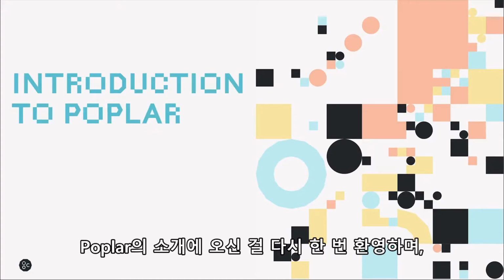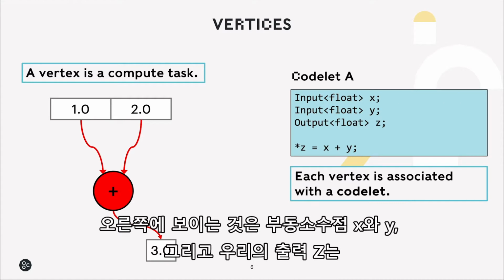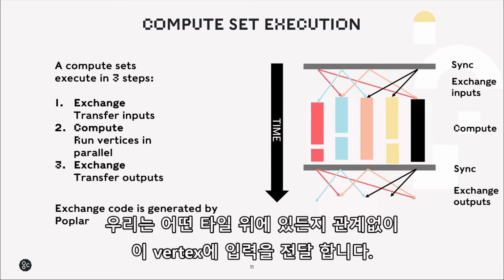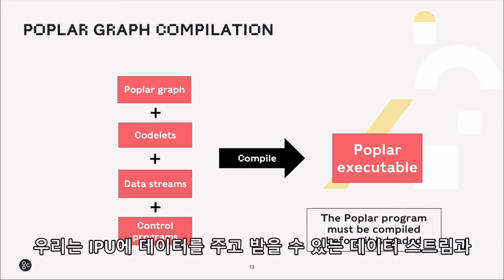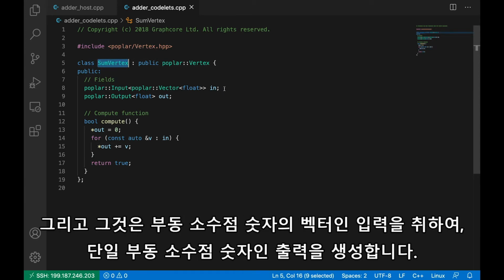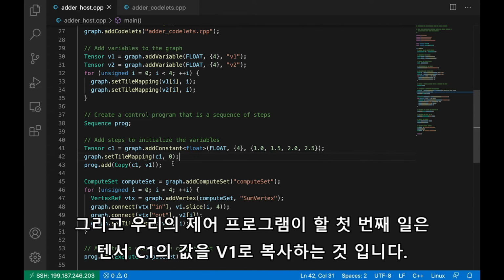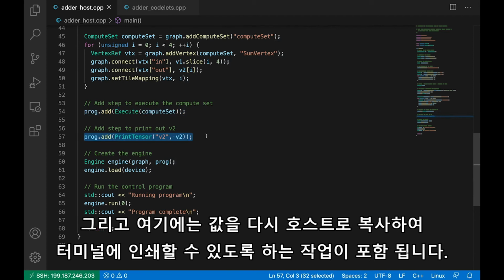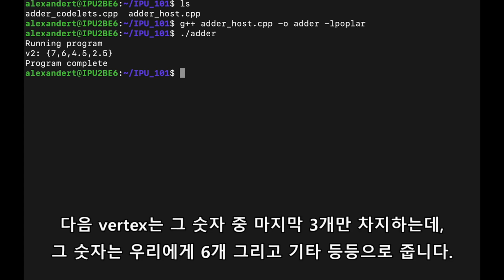IPU와 Poplar에 대해 알아봅시다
GRAPHCORE IPU에 대해서 좀 더 자세히 알아 볼까요?
소프트웨어 관점에서 IPU 아키텍쳐에 대해서 자세히 알려드리려고 합니다.
GRAPHCORE의 AI 필드 엔지니어 Alex의 이야기를 들어보시죠.